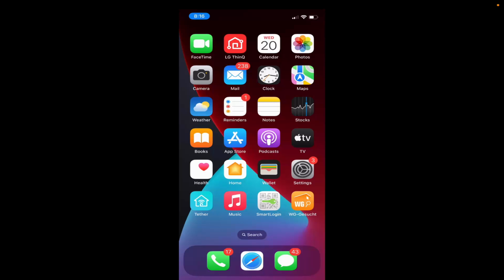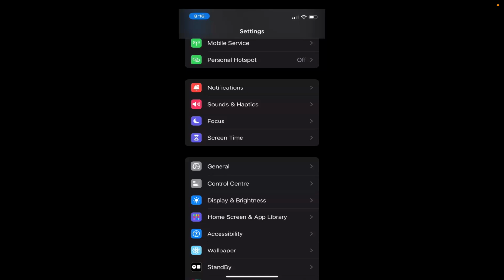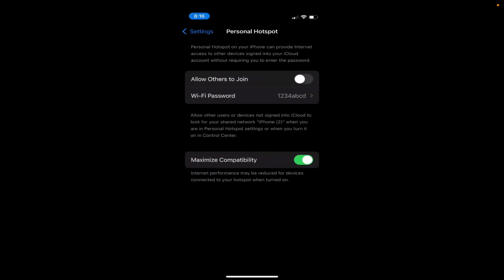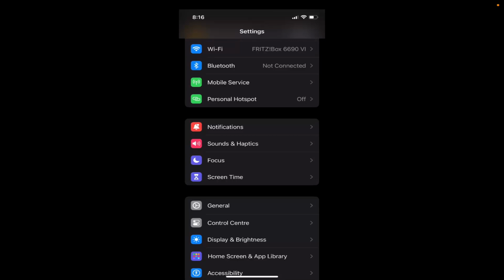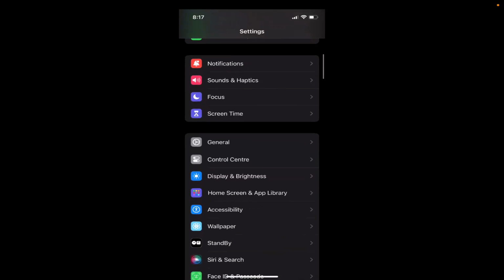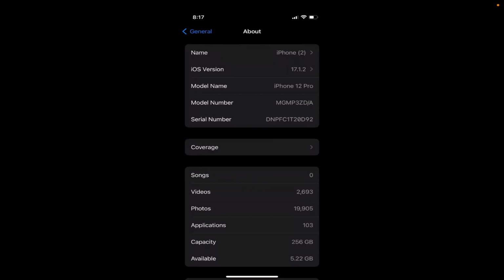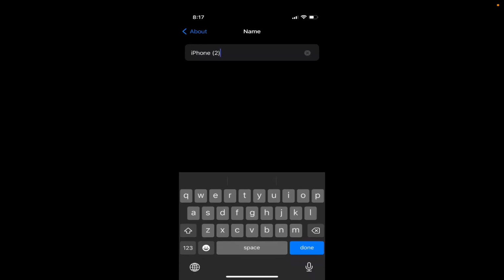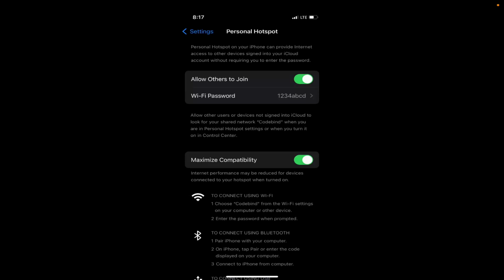How to Change Hotspot Name on iPhone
Title: "Personalize Your Connection: How to Change Hotspot Name on iPhone | Easy Step-by-Step Guide"

Description:

Welcome to our tutorial on changing the hotspot name on your iPhone! Whether you want to add a personal touch or make your hotspot easily identifiable, this step-by-step guide will walk you through the simple process of customizing your iPhone's hotspot name.

📱 **Why Change Your Hotspot Name?**
Discover the reasons you might want to customize your iPhone hotspot name. Whether for security, personalization, or easy recognition, this tutorial will guide you through the process.

🚀 **Step-by-Step Name Change:**
Follow our easy-to-follow instructions as we guide you through the entire process of changing your iPhone's hotspot name. From accessing settings to entering your preferred name, we'll ensure a seamless customization experience.

🔒 **Personalizing Your Hotspot:**
Learn how to create a hotspot name that reflects your style or helps you identify your device easily. We'll cover tips for choosing a unique and memorable name for your iPhone's hotspot.

🔄 **Reverting to Default Name:**
Discover how to revert to the default hotspot name if needed. We'll guide you through the process to ensure flexibility in customizing your iPhone's hotspot name.

👩‍💻 **Troubleshooting Tips:**
Encounter any challenges during the hotspot name change process? No worries! We've included troubleshooting tips to address common issues and ensure a smooth customization of your iPhone's hotspot.

Personalize your iPhone hotspot. Watch our tutorial, follow the steps, and learn how to change the hotspot name on your iPhone for a more customized and easily recognizable connection. Hit play now and make your hotspot uniquely yours! 📱✨🔗